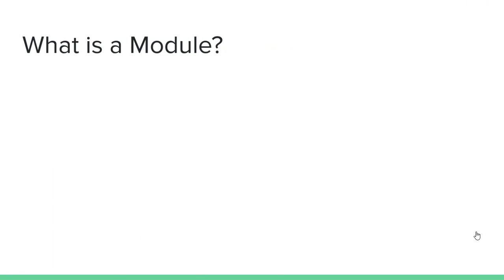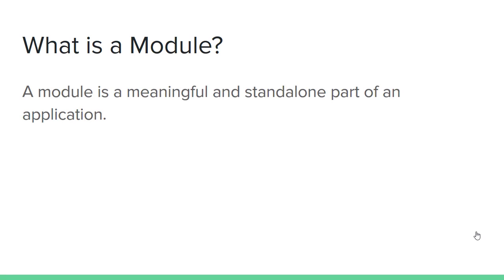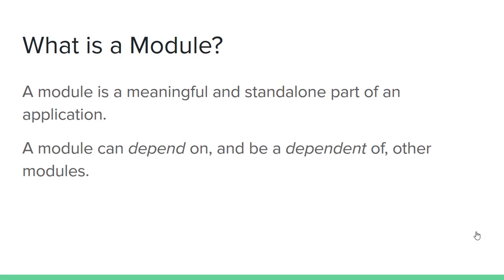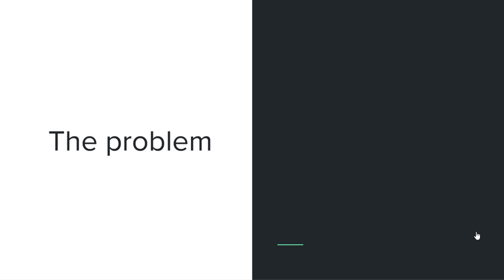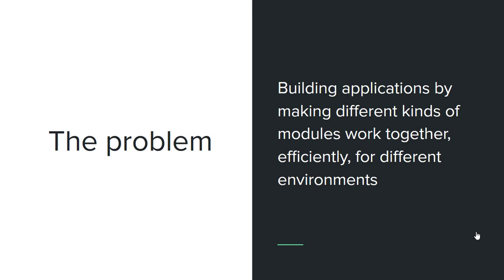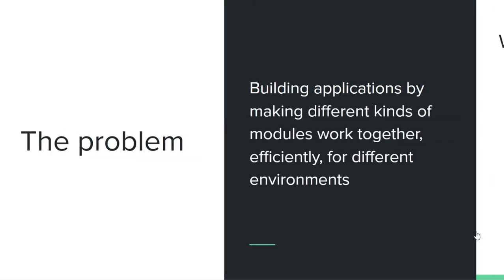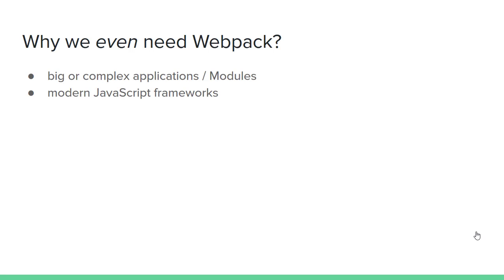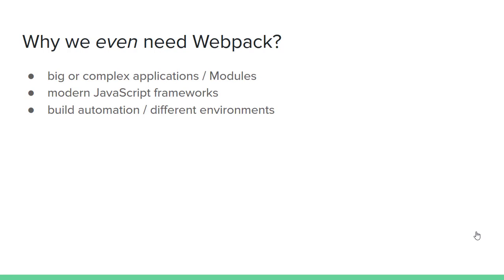Introduction to Webpack | Mastering Webpack | Lesson 1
This is Mastering Webpack series and in this lesson, I'm gonna answer some of the questions like:

- what is webpack?

- what problem does webpack solves?
- why we even need webpack?